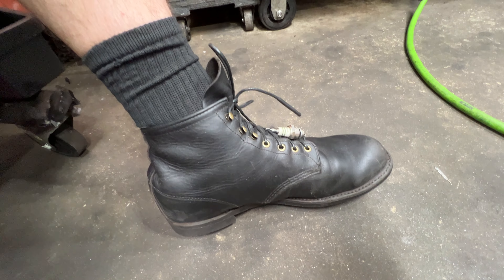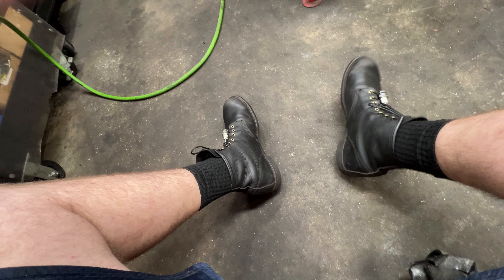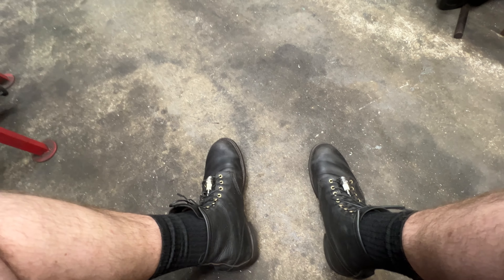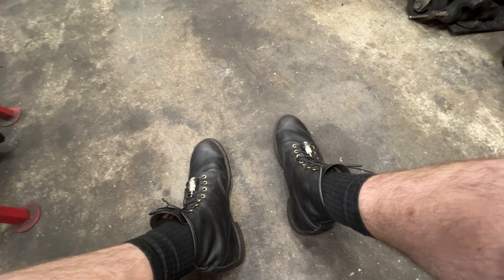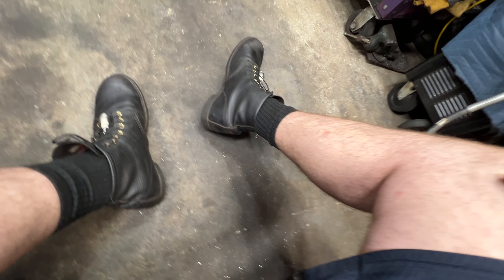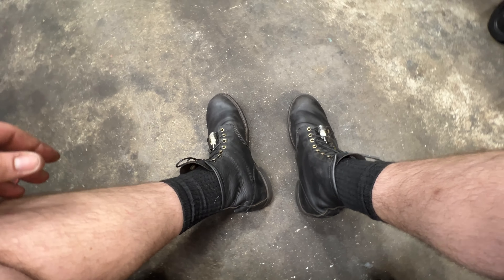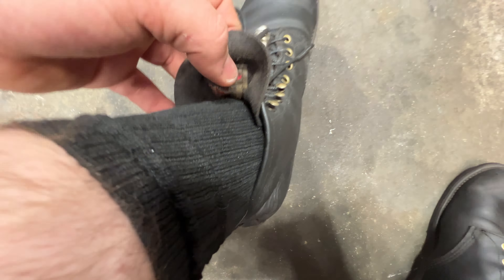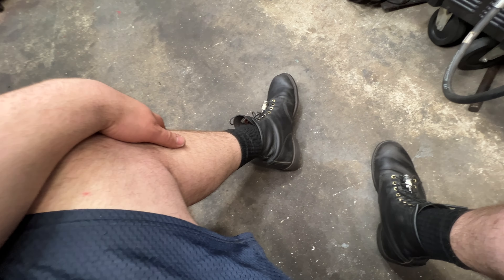Red wing blacksmith 3 month review